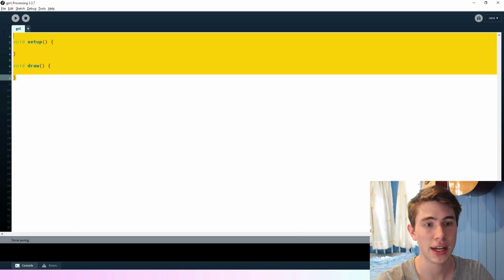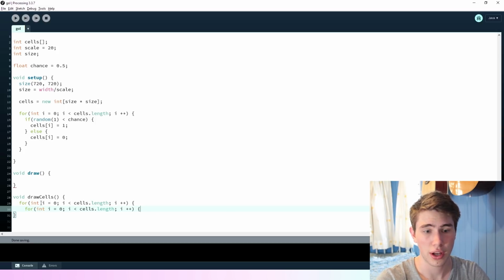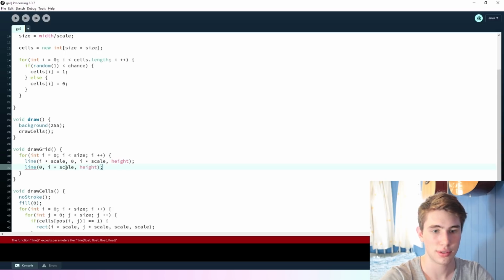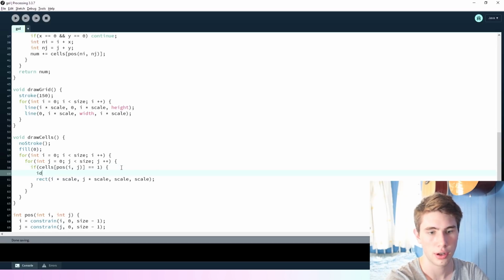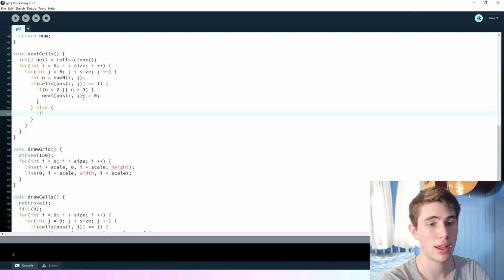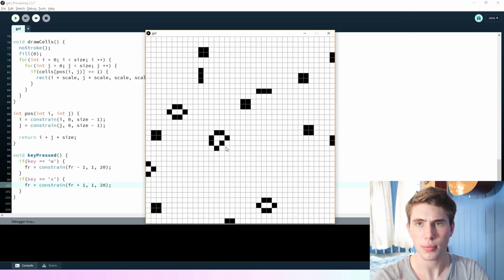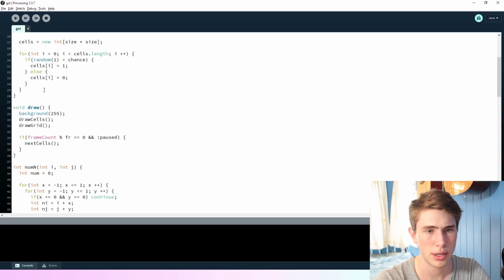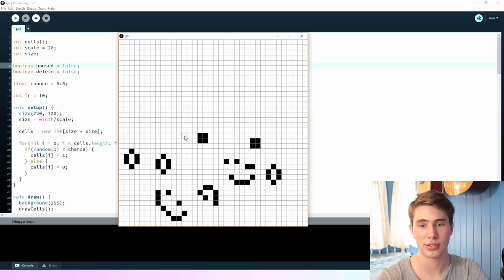Conway's Game of Life in Java + Processing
Conway's game of life is a classic programming exercise. In this challenge I build Conway's Game of Life, which is a simple simulator using cells and one of the most iconic examples of Cellular Automaton. Black is used to represent 'alive' cells while white symbolises 'dead' cells.

In each generation the state of a cell is determined by the number of alive cells it is surrounded by in the previous generation. Too many and it will die from over population, too few and it will suffer under population. If a dead cell has the correct number of neighbours it can be brought back to life due to population expansion.

The cells are stored in an integer array (as different forms of cellular automaton use different rules and cell states, you could try coming up with your own!).

0:00 - Intro
2:15 - Initialising the cells
4:18 - Drawing cells
8:37 - Drawing the grid
10:26 - Calculating neighbours
15:58 - Generations
20:15 - Simulation speed
23:25 - Pausing
24:45 - Adding/removing cells with the mouse
27:47 - Clear the screen
30:12 - Drawing the cursor
32:35 - Final product

Make sure to check out the links below, they've got everything you need to get started!